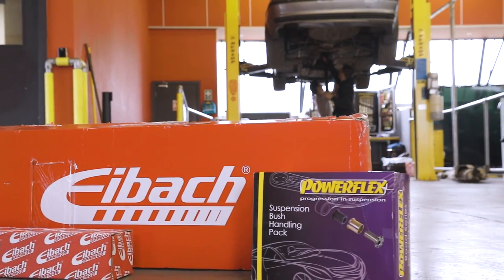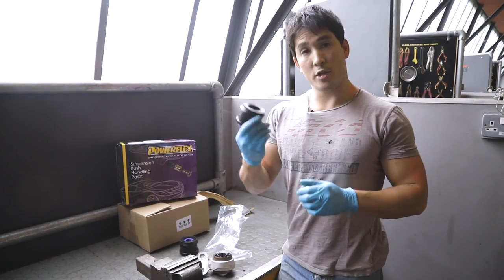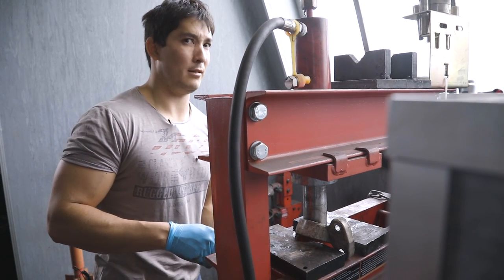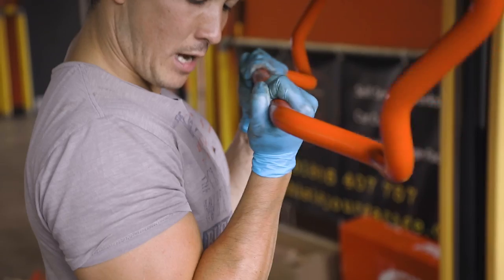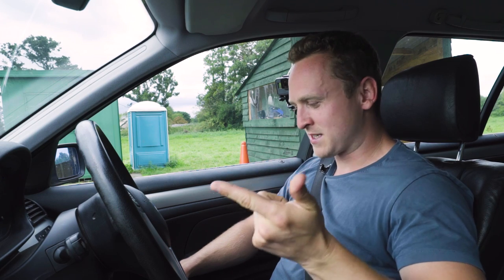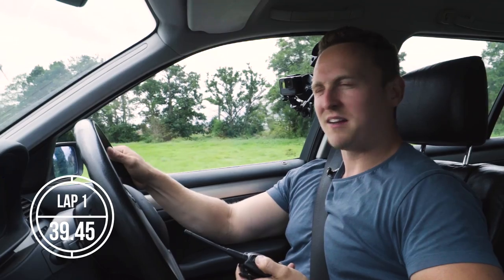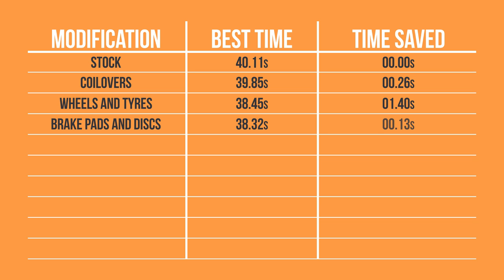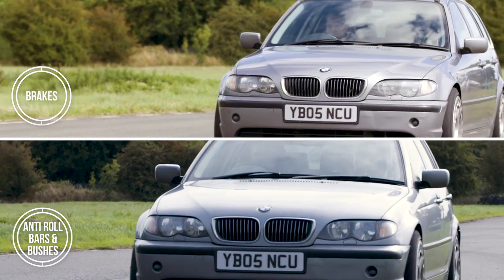Do Thicker Anti-Roll Bars And Polybushes Make A Car Faster?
Don't forget to check out our wide selection of coilovers, induction kits, exhaust systems, wheels and more. Free tracked UK shipping on all car parts!